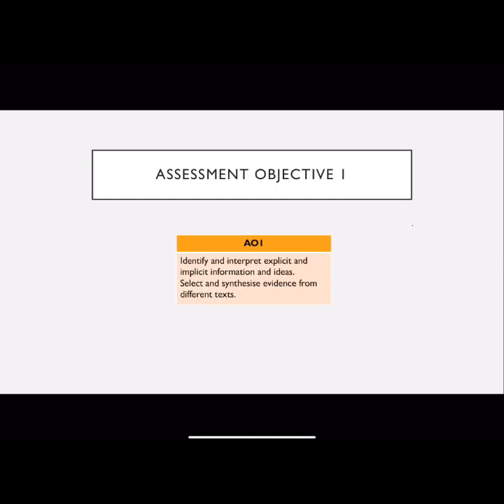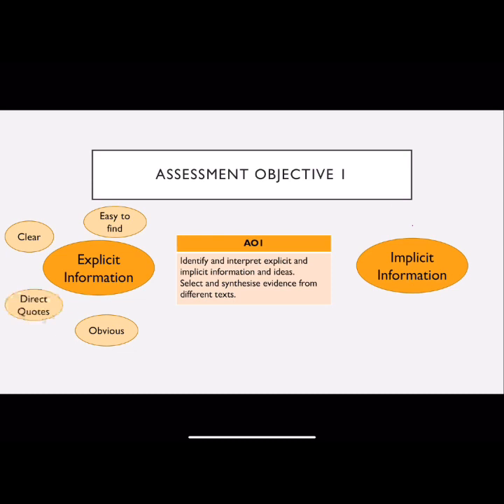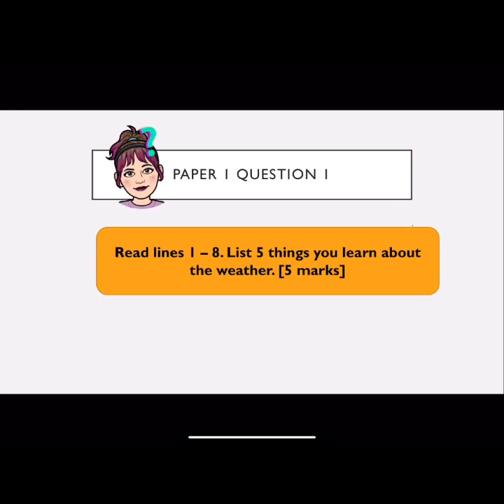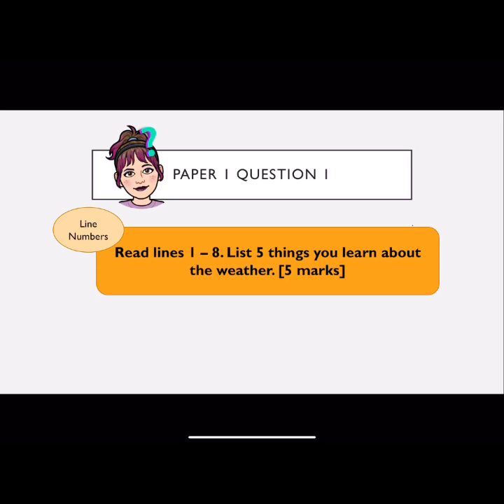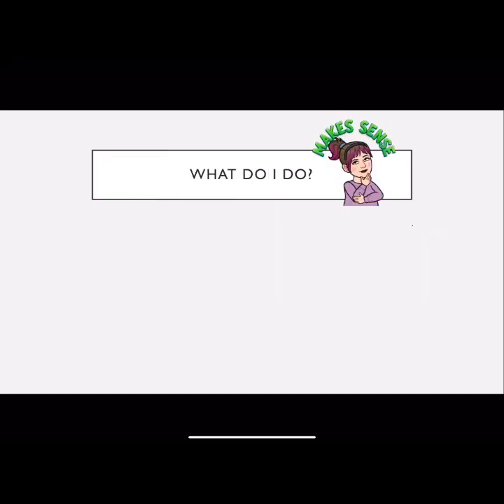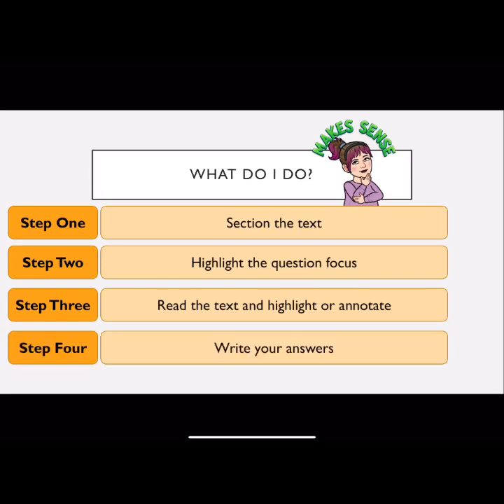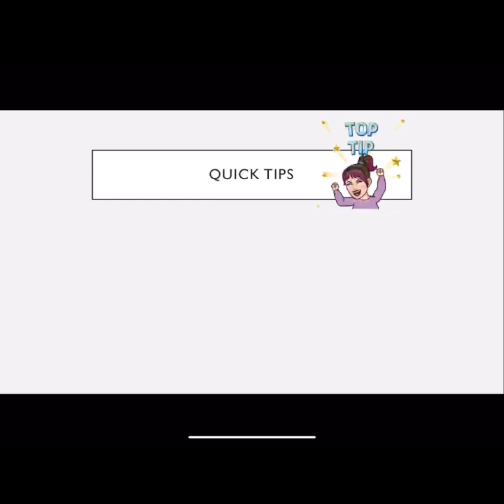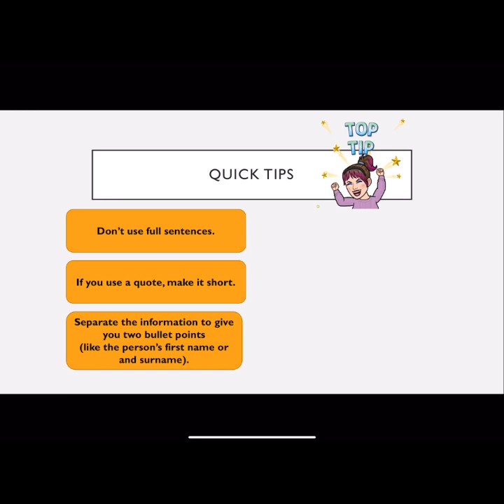GCSE English Language - Eduqas - Paper 1 - List 5 Questions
This video is designed to help students answer the List 5 question which appears on Eduqas, GCSE English Language, Paper 1.

There are two questions included for you to attempt in this video. The text is below:
Question A - The Island at the End of Everything by Kiran Milwood Hargrave

There are some places you would not want to go.

Even if I told you that we have oceans clear and blue as summer skies, filled with sea turtles and dolphins, or forest covered hills lush with birds that call through air thick with warmth. Even if you knew how beautiful the quiet is here, clean and fresh as a glass bell ringing. But nobody comes here because they want to.

Question B - The Lovely Bones by Alice Sebold

My name was Salmon, like the fish; first name, Susie. I was fourteen when I was murdered on December 6, 1973. In newspaper photos of missing girls from the seventies, most looked like me: white girls with mousy brown hair. This was before kids of all races and genders started appearing on milk cartons or in the daily mail. It was still back when people believed things like that didn’t happen.